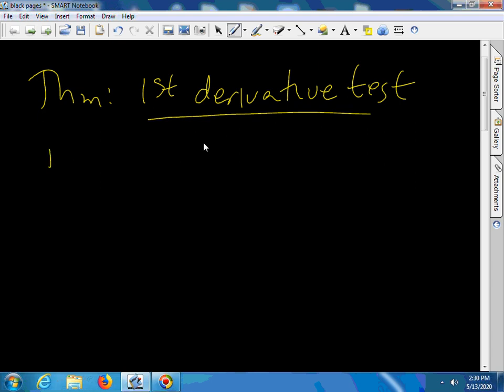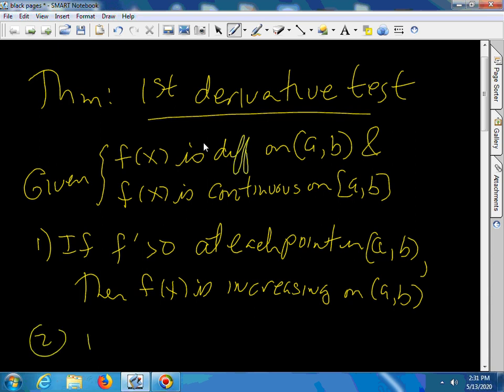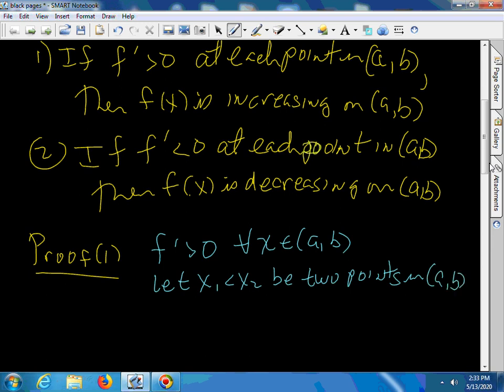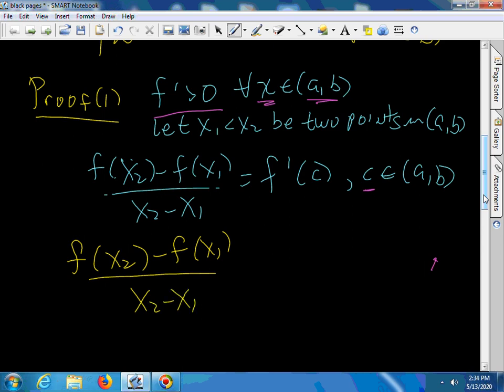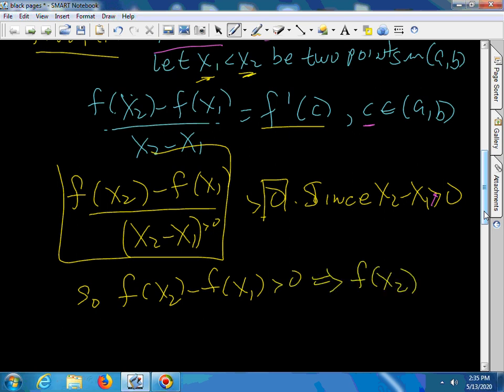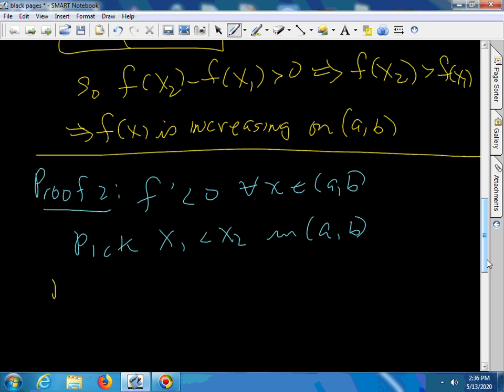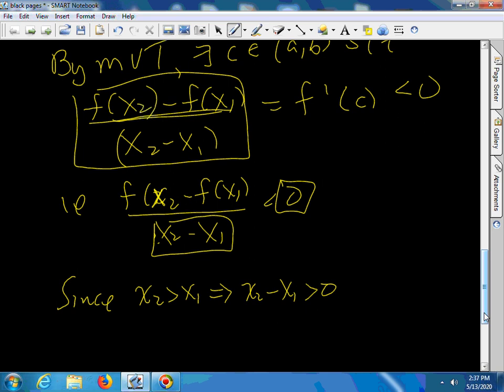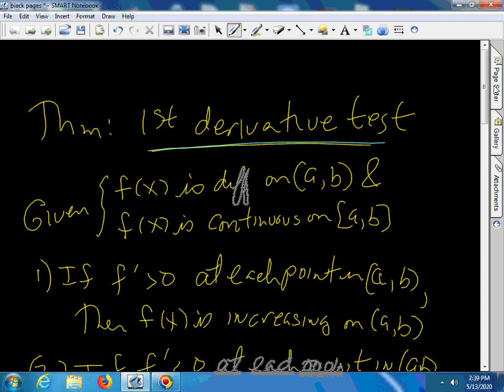Proof of the First Derivative Test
In this video we prove the 1st Derivative Test. Watch and Learn!